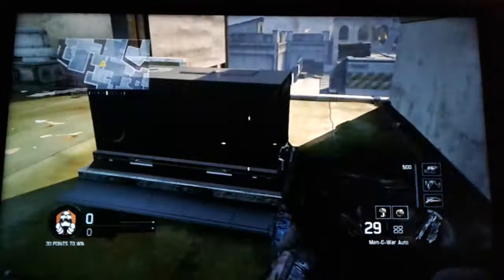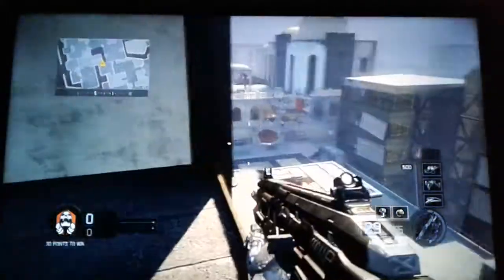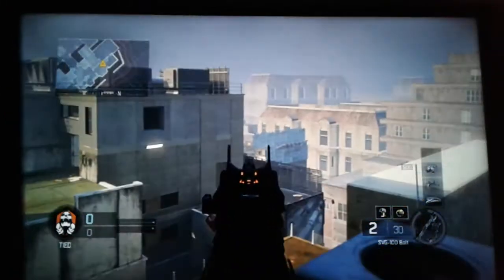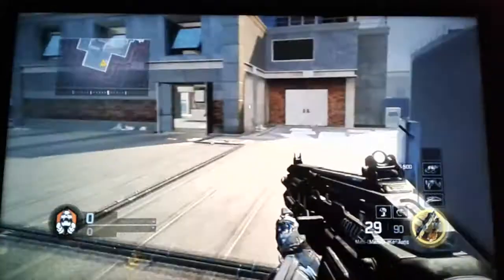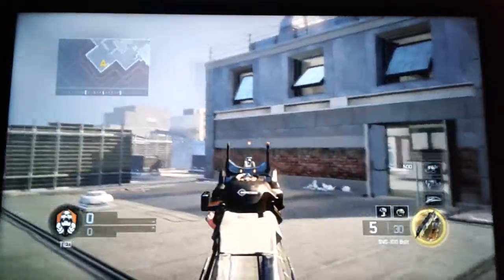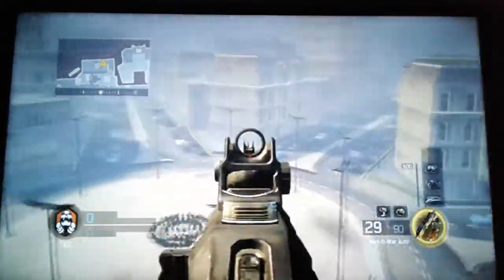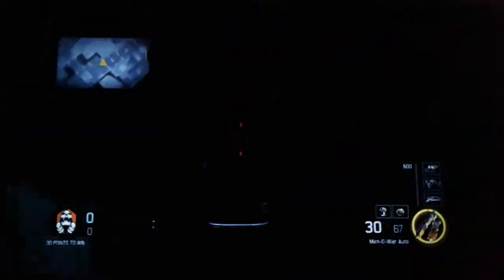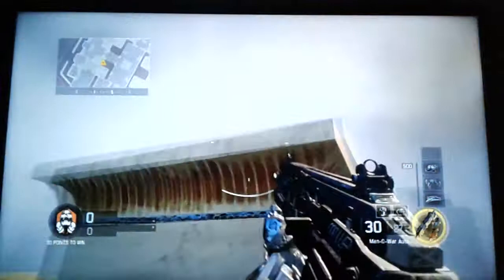Bo3 (Last Gen) ALL Breach Glitches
Thank you guys again for getting me to where I am today I wouldn't be without you all! So here is a new series I'm going to be doing and be sure to tell me a specific map to do in the next video...